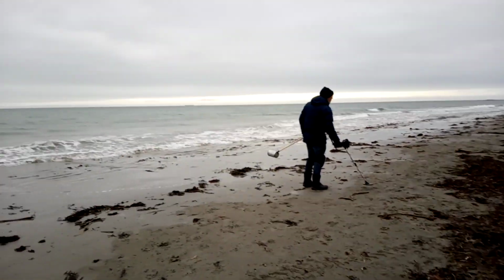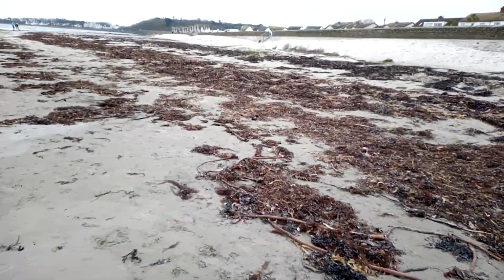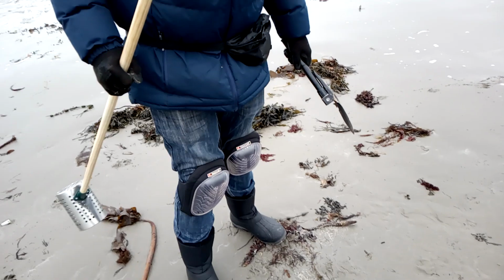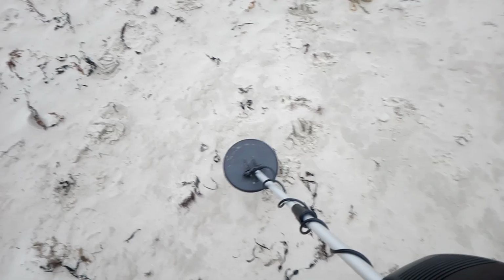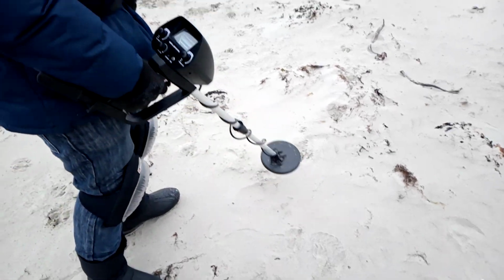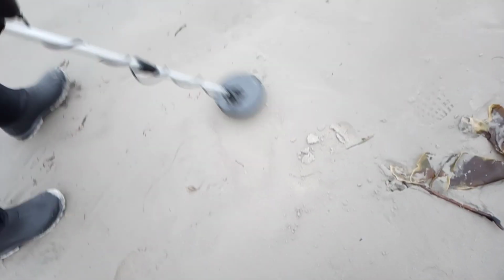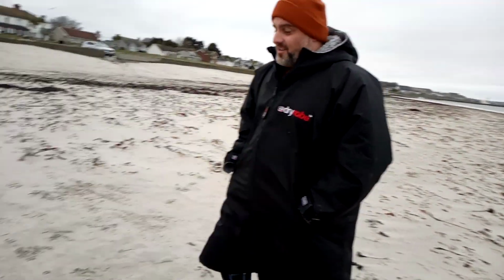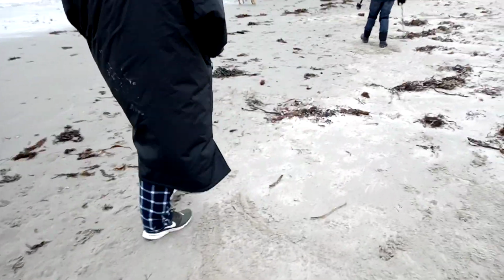Home Made Sand Scoop Try Out/Pajama Man Lenny Joins Us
home made sand scoop try out metal detecting at beach